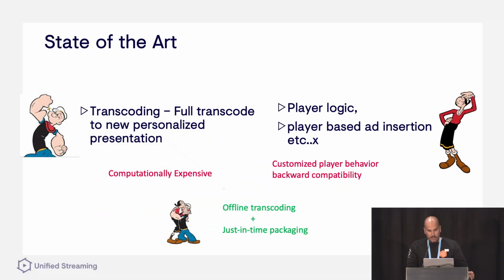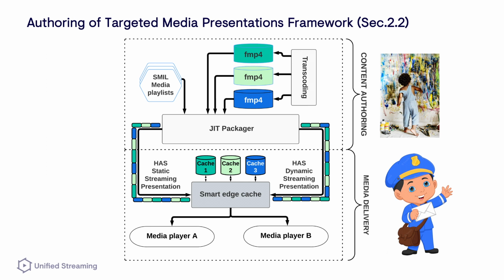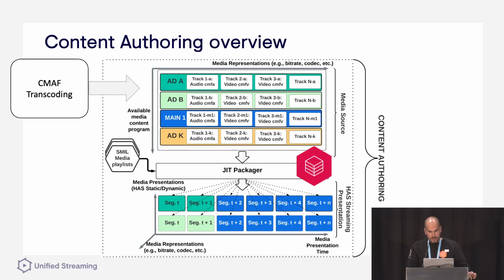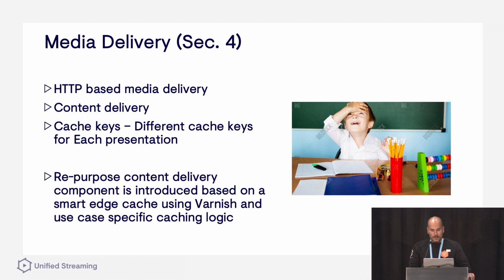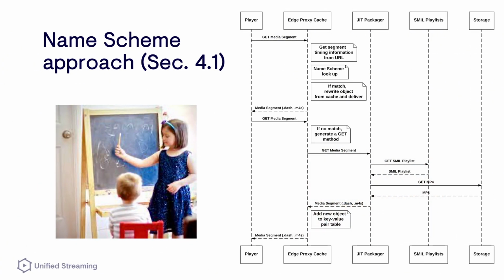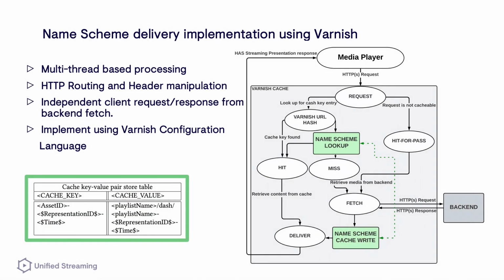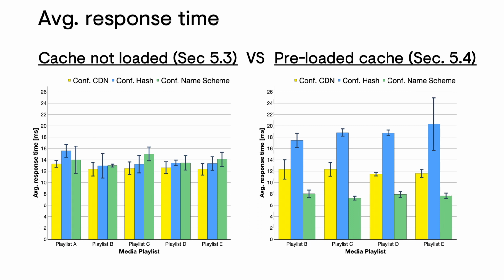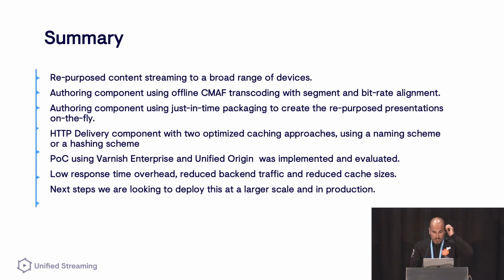mhv/2023 Day 2 - T3